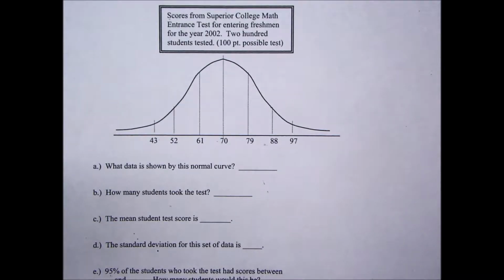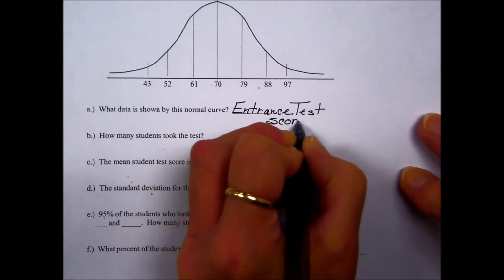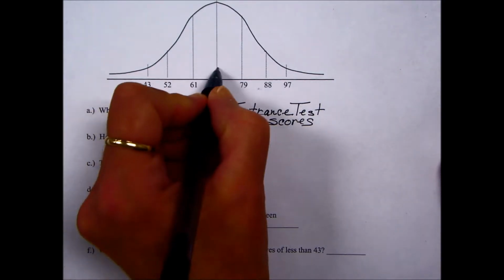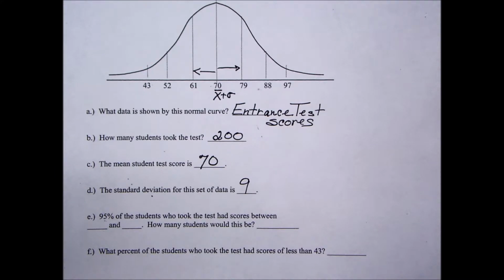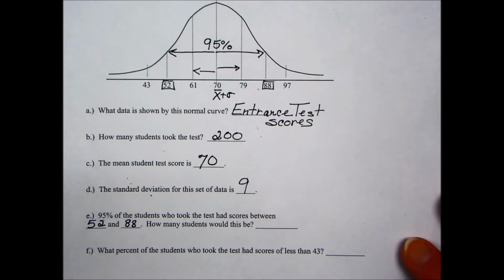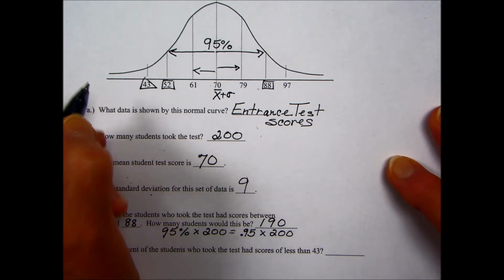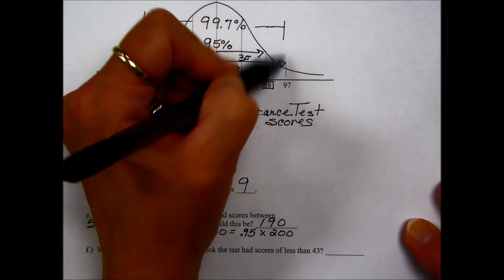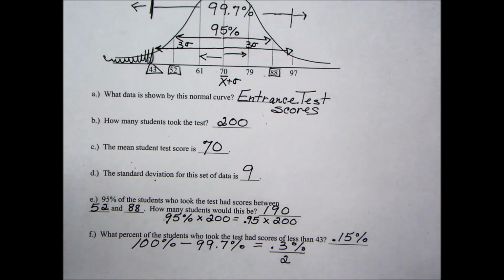College Math - Statistics Chapter Practice Set 8, “How to read a normal distribution graph”.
Topic:  Learn how to read and understand the data presented in a normal distribution.  Problem 1.) is discussed in this presentation.